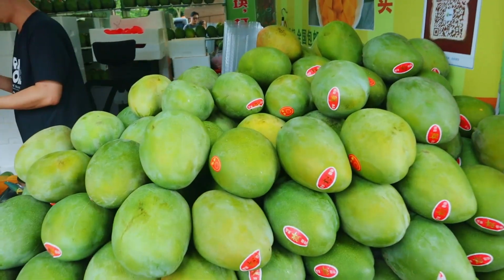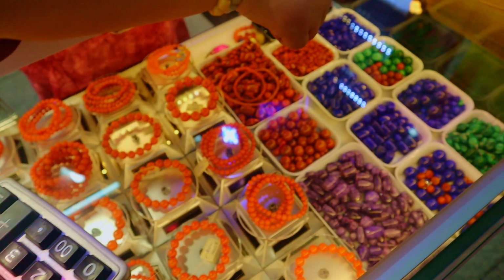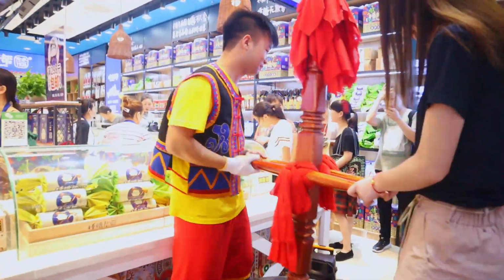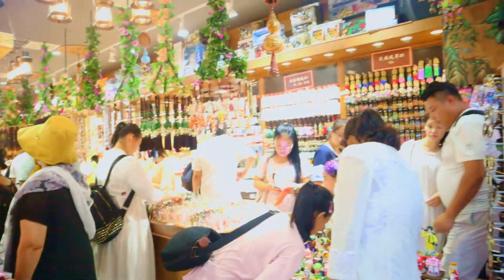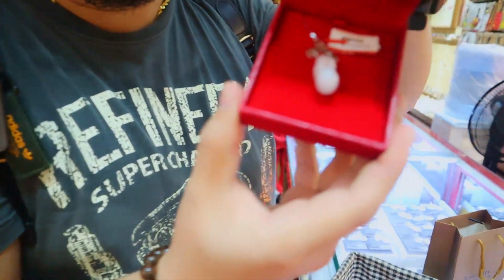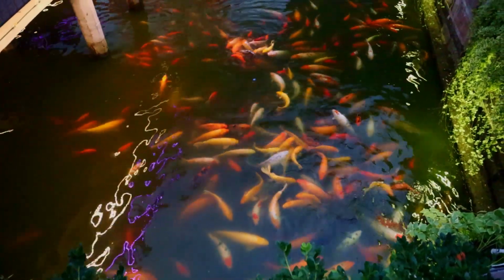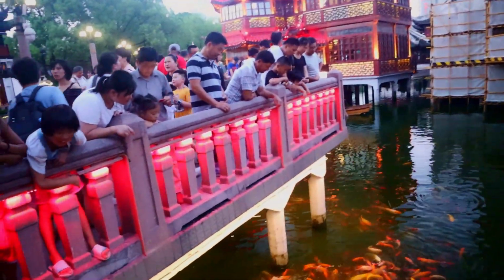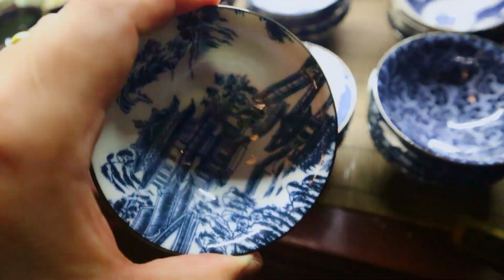Spectacular Yuyuan | Shanghai, China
by: yaung bisdak

Hello Guys! My name is Yaung. I am from Cebu City, Philippines 🇵🇭 and is currently residing in China 🇨🇳.

If you like this video, I would very much appreciate it if you click like. 😊

[This video has been split into 2 parts so as not to make it too long.]

For first time app users of Klook & Airbnb. You can get discounts by using the link below to sign up! 👍

Accommodation: 🏢🏡
Get ฿ 1,200 off your first Airbnb experience.

Traveling around China? Use CTrip ✈️🚄🏢
Save 8% on Your First Hotel Booking!
Download the Trip.com app and save 8% on your first hotel booking!

Tickets and Others: 🚌🎡
Hey! I've just given you ฿ 91.9 for your first activity on Klook.

Camera used in this vlog. 📷🎞
Canon M50

Say It To My Face (ft. Dylan Emmet) by Leonell Cassio

I truly appreciate the love & support you all give to inspire me in making more vlogs.

YUYUAN
SHANGHAI
MUST VISIT